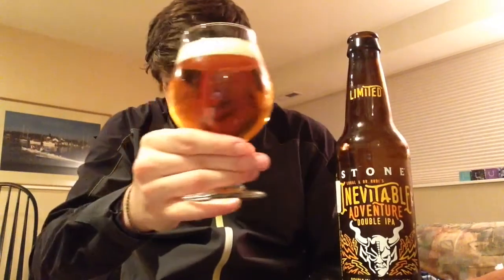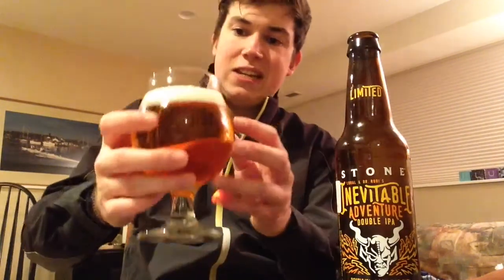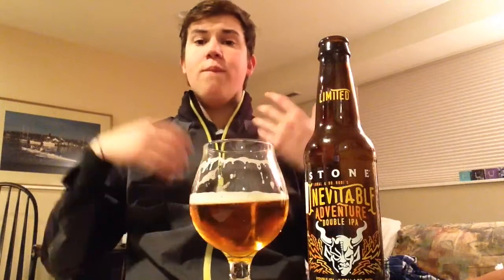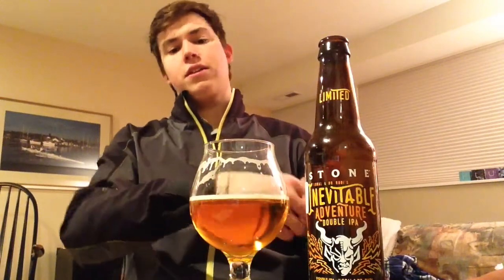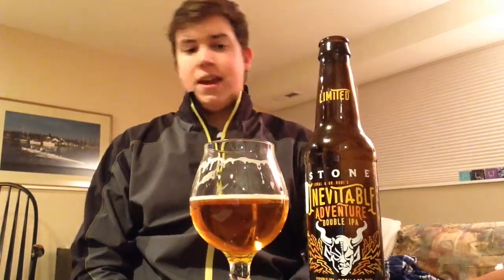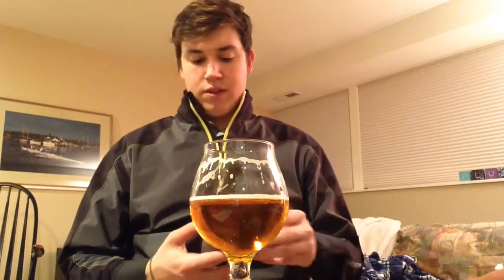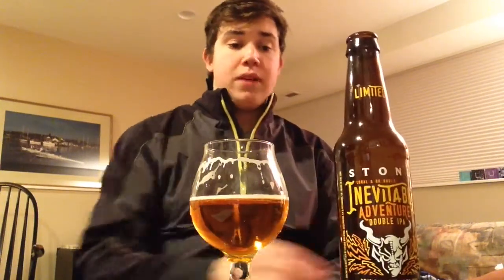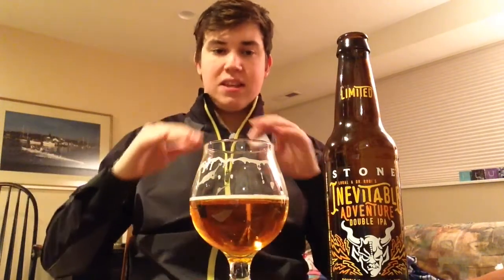Stone Brewing - Loral & Dr. Rudi's Inevitable Adventure Review (2018 Limited Release)